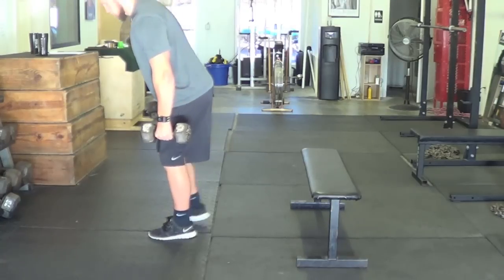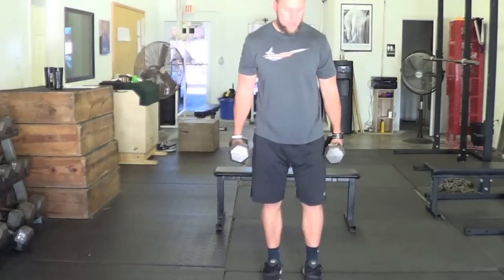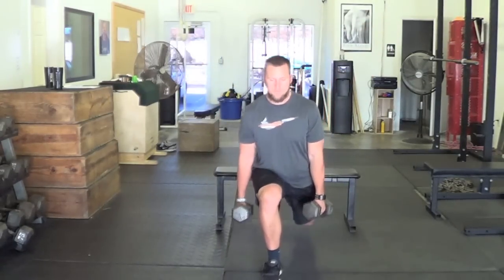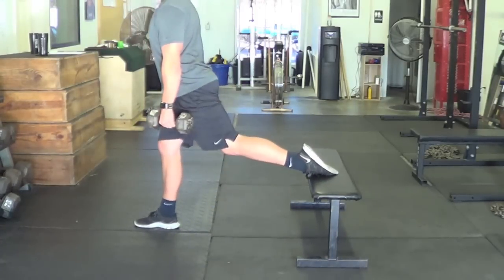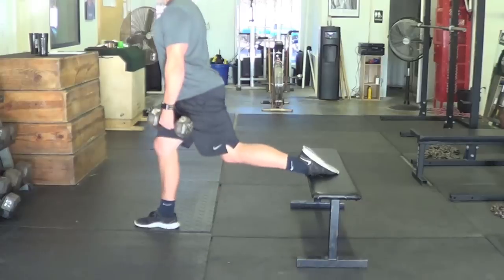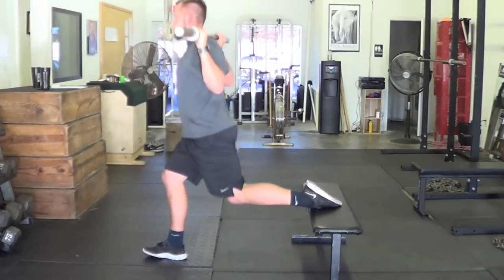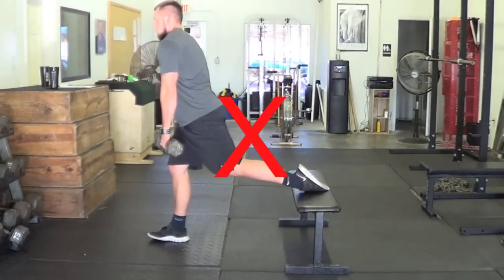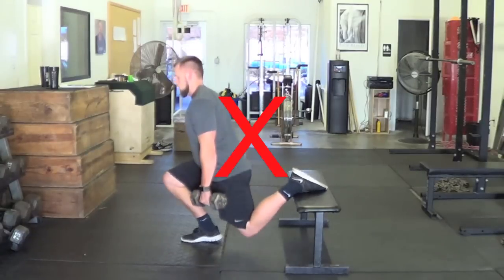Strength Camp eCoach: Bulgarian Split Squat